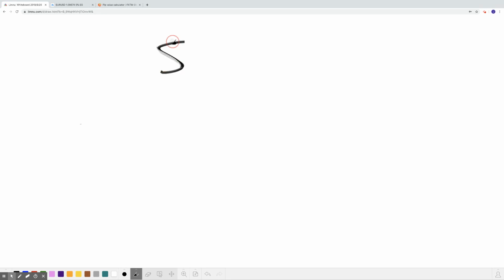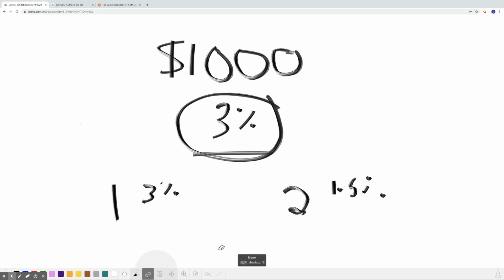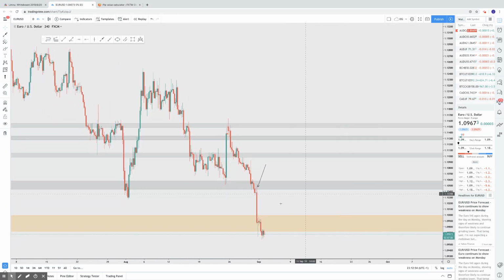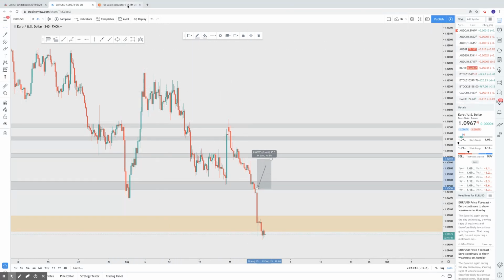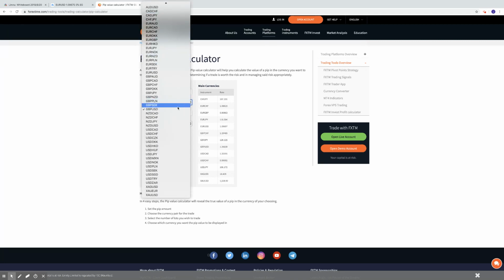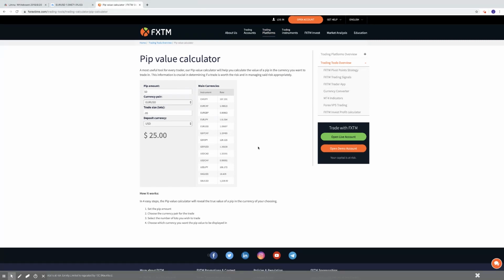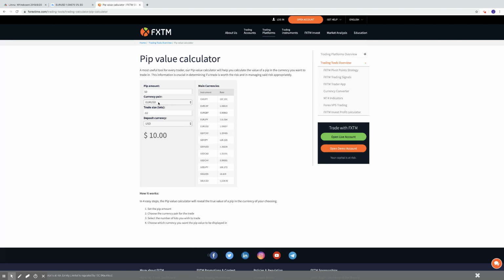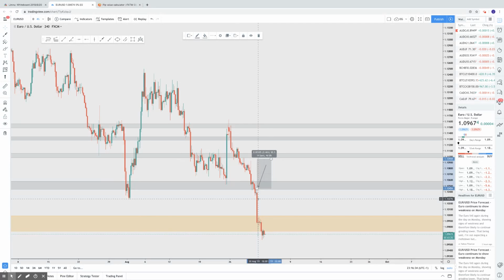CALCULATING RISK - FOREX TRADING - How to Calculate Lot Size